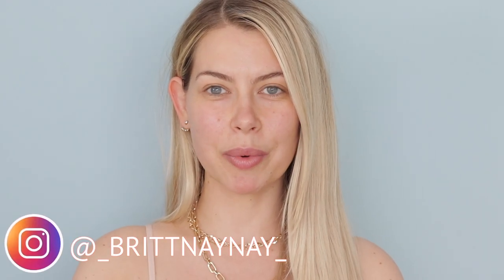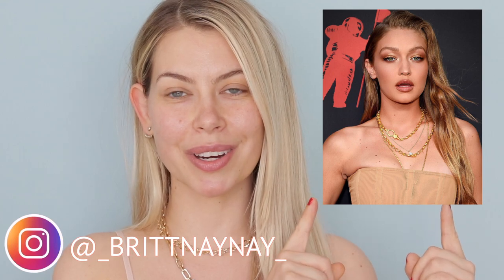GIGI HADID'S 2019 VMAS MAKEUP LOOK: USING THE SAME DRUGSTORE MAKEUP SHE USED | BrittanyNichole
Let me know if you guys liked this video and if you would like to see more below!

*Foundation: Maybelline Dewy & Smooth in 120
*Concealer: Maybelline SuperStay Full Coverage Concealer in Light
*Bronzer: Maybelline City Bronzer in 200 Medium
*Highlight: Maybelline Master Chrome in 100 Molten Gold
*Eyeshadow: Maybelline 24K Nudes Eyeshadow Palette
*Brows: Maybelline Brow Ultra Slim in Medium Brown
*Mascara: Maybelline Snapscara in Pitch Black
*Lip Liner: Maybelline Totally Toffee
*Lipstick: Maybelline Color Sensational Shine Compulsion in Baddest Beige
Lashes: Kiss Ever EZ Lash Trios